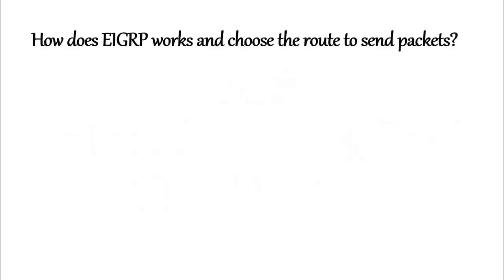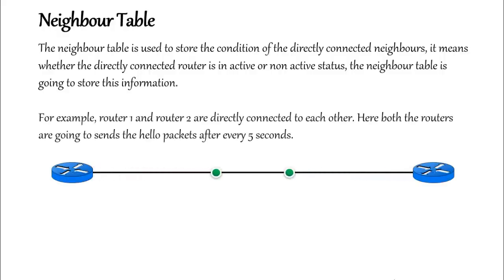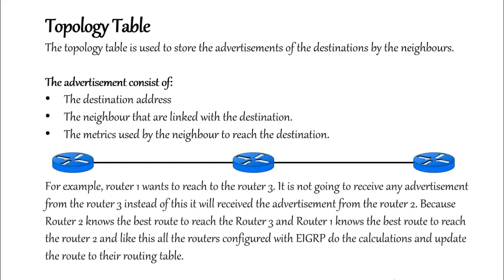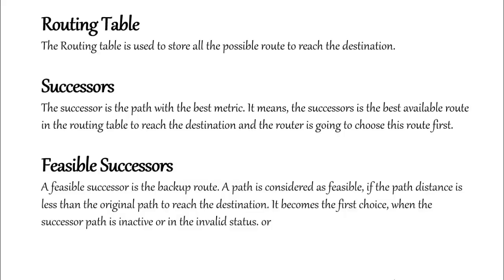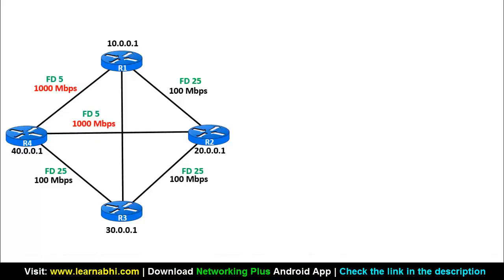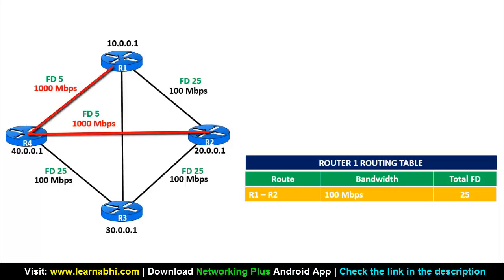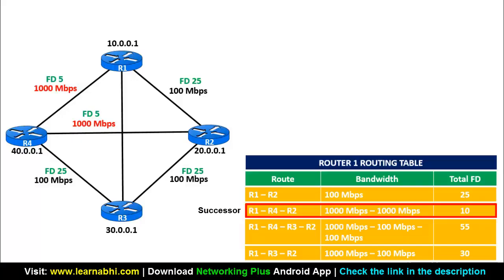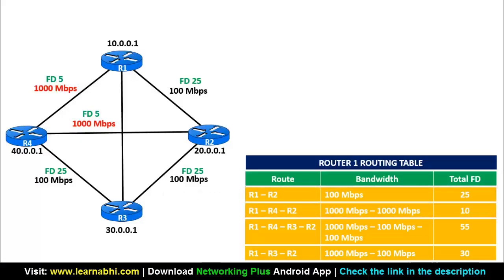What is EIGRP and How does EIGRP Protocol work and choose the route | CCNA 2018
What is EIGRP and How does EIGRP Protocol work | Cisco tutorial for beginners

100% Money Back Guarantee.

1000+ Students have already enrolled and doing great in their careers.